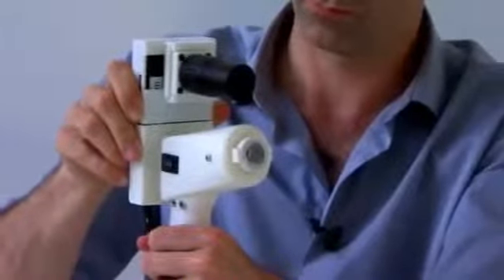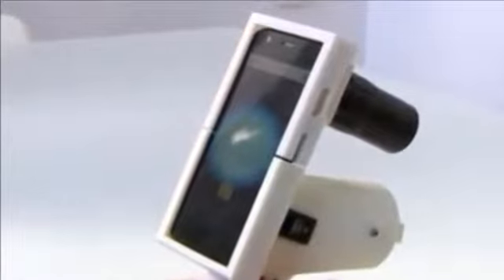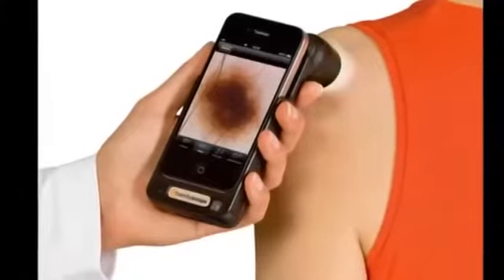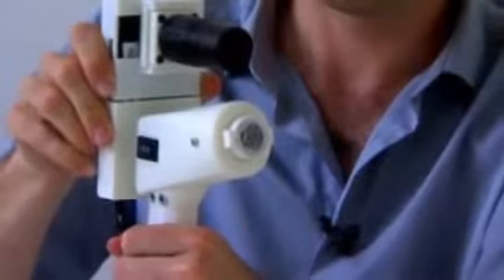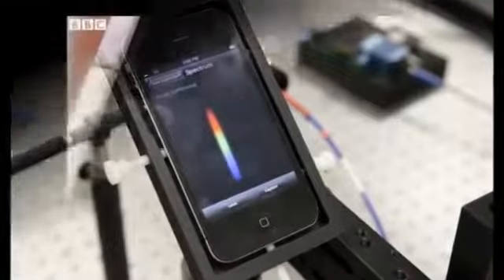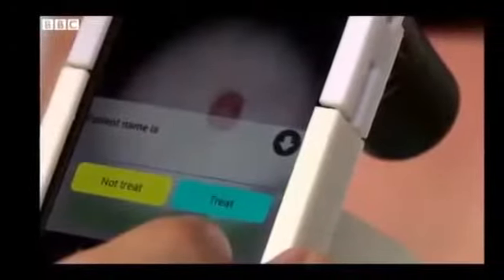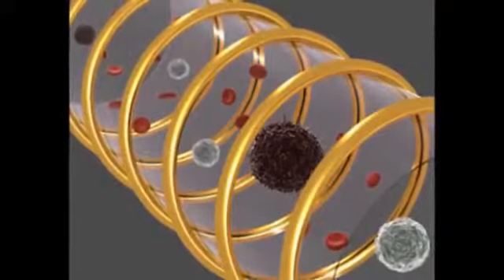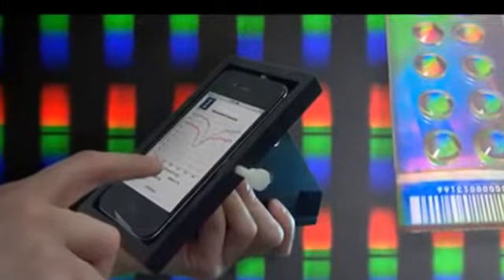A smartphone that can spot CANCER BREAKING NEWS!!!!!!